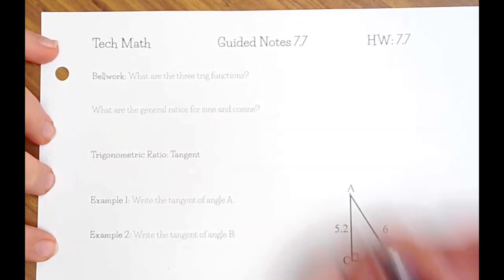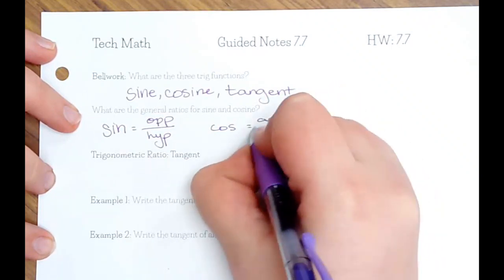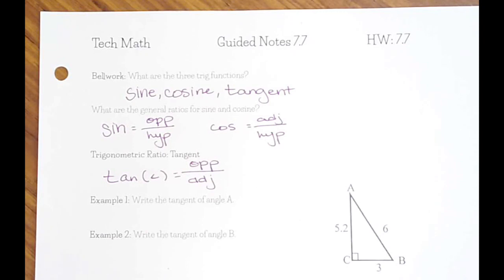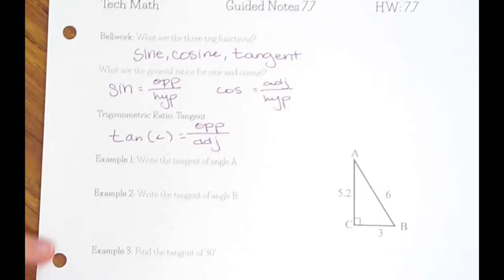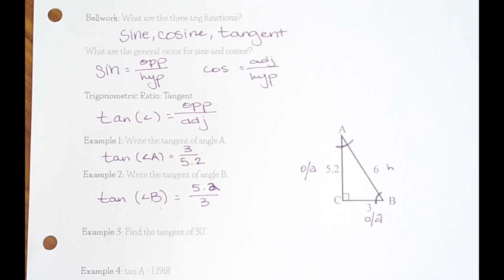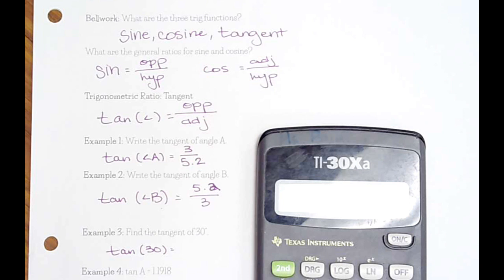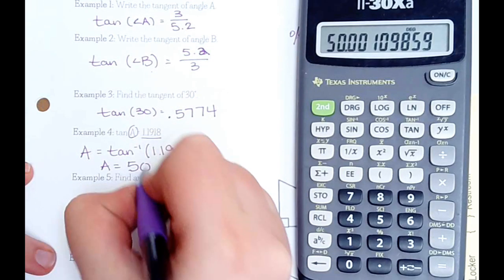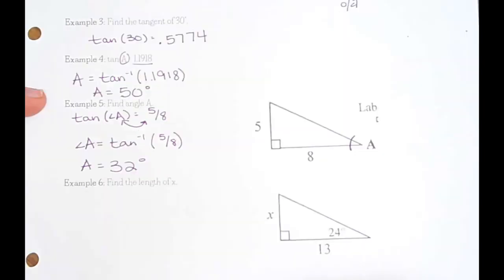TM Notes 7.7